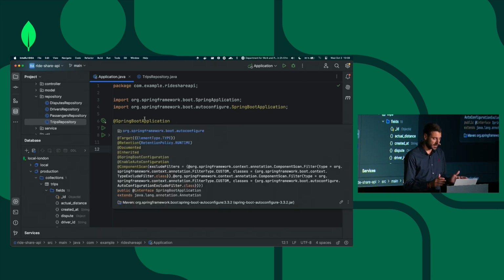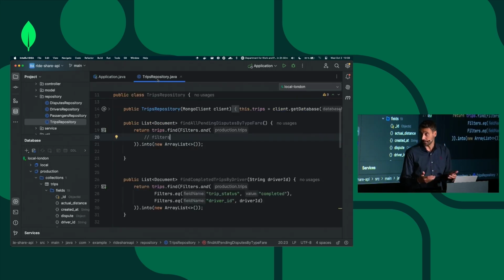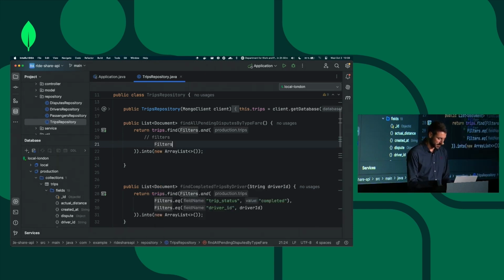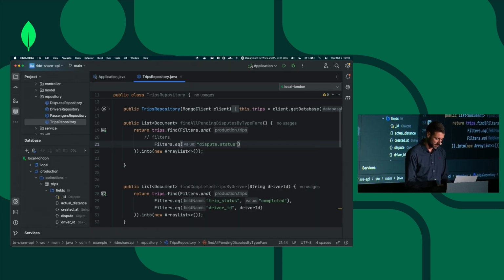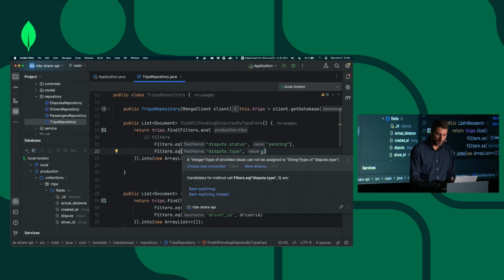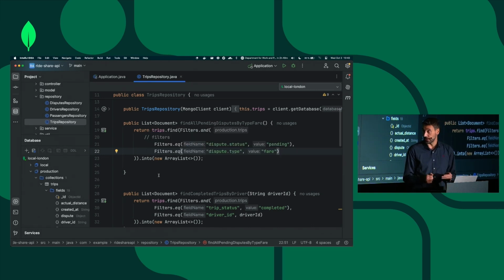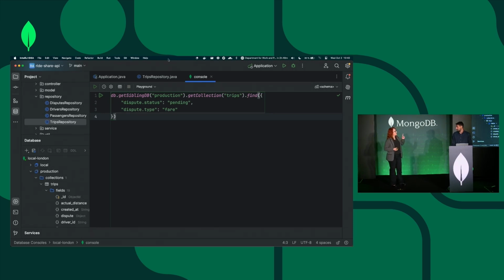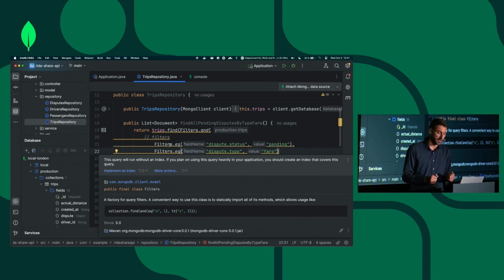MongoDB’s IntelliJ Plugin: Streamline Java Development | .local London 2024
Streamline your Java development with MongoDB’s IntelliJ Plugin, announced in private preview at MongoDB .local London 2024. This plugin brings advanced MongoDB features directly into your IntelliJ environment, offering enhanced autocomplete, type validation, and proactive performance insights. This video shows how the plugin helps you write better queries, detect issues early, and run queries directly in the database console—all without leaving your IDE.